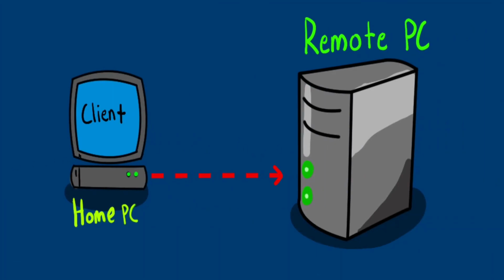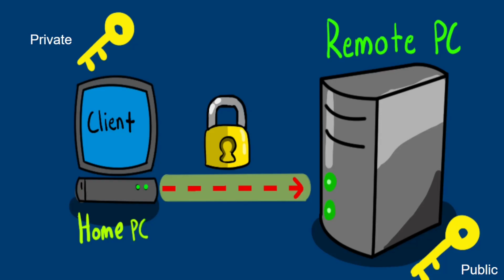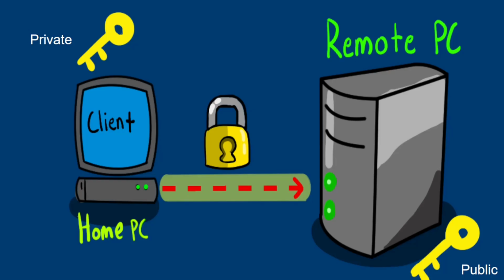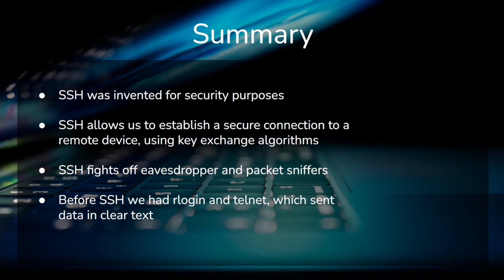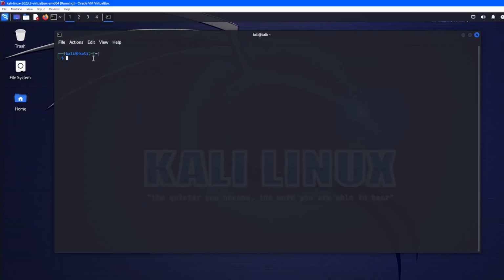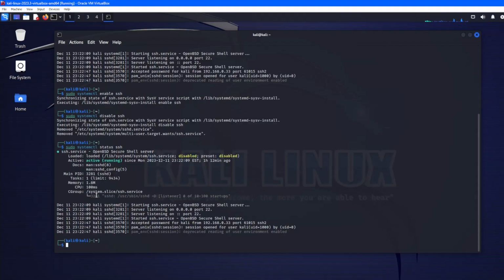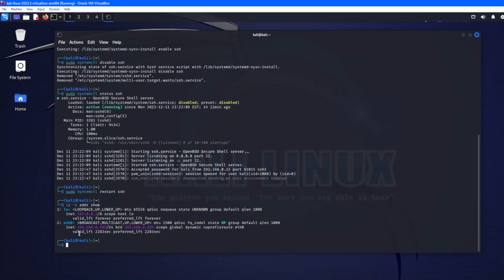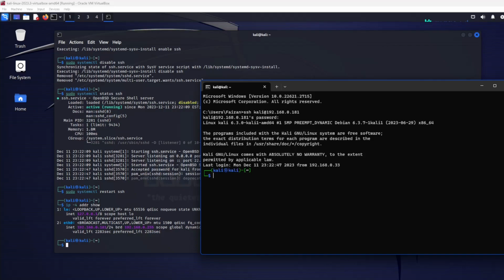What is SSH? (Secure Shell) : Quick Guide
🔐 Welcome to our comprehensive guide on Secure Shell (SSH)! In this video, we dive deep into the world of SSH, an essential tool for secure remote login and other network services. Perfect for both beginners and seasoned IT professionals, this video covers everything you need to know about SSH.

Feedback
If you have any feedback or errors that you think I have made, please let me know and I'll soon correct them. Do not hesitate to ask questions in the comments :)

Chapters:
00:00 - intro
00:21 - History of SSH
01:29 - Why Do We Need SSH?
01:52 - The problem with regular connections
02:31 - The importance of SSH
02:54 - Encryption
04:34 - Real World Usage
05:30 - Summary
06:34 - How to setup OpenSSH server on Linux
10:10 - Connection to Linux machine via Windows Command prompt